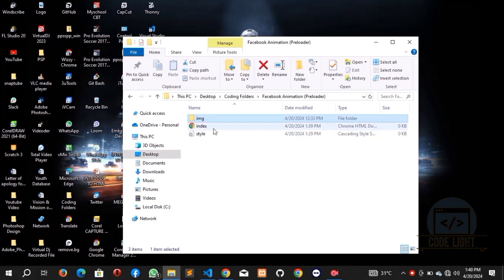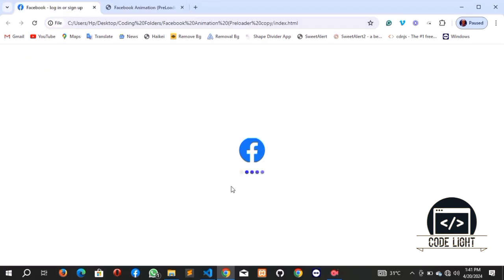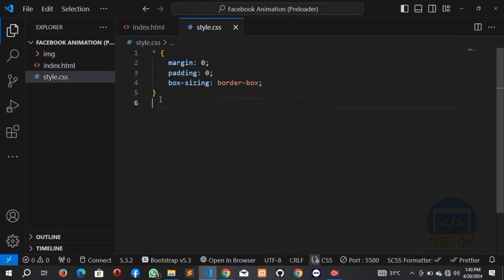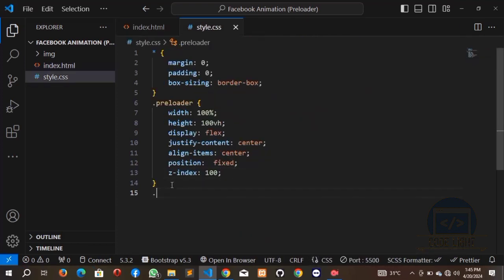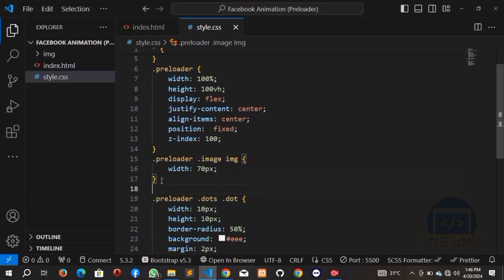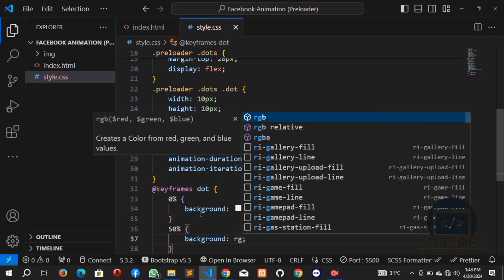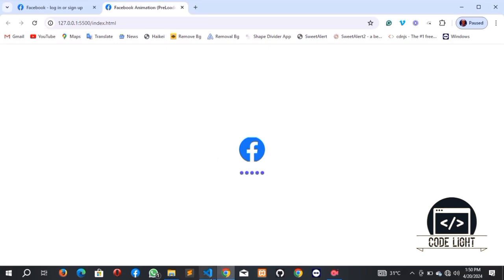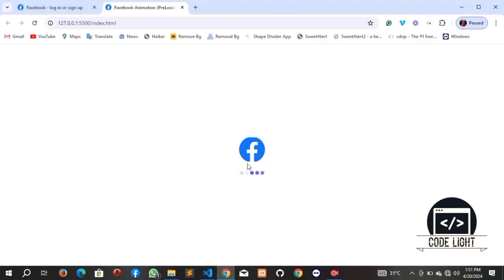FACEBOOK ANIMATION PRELOADER USING HTML & CSS